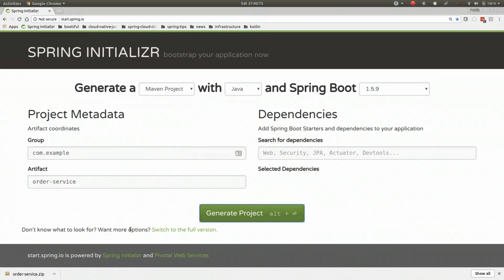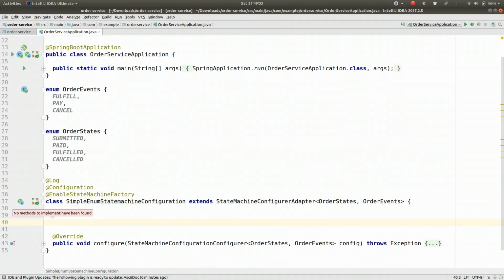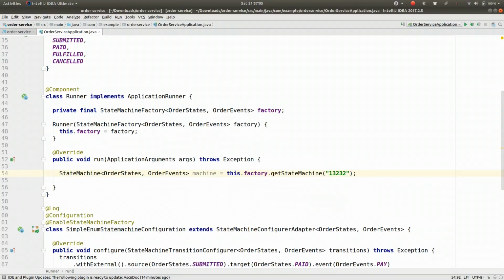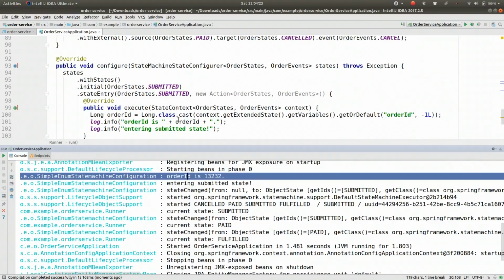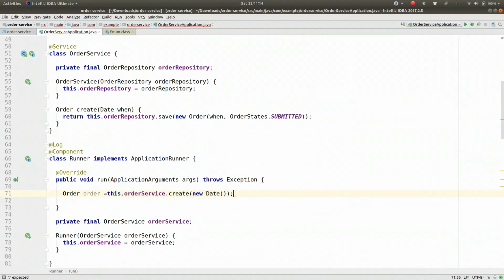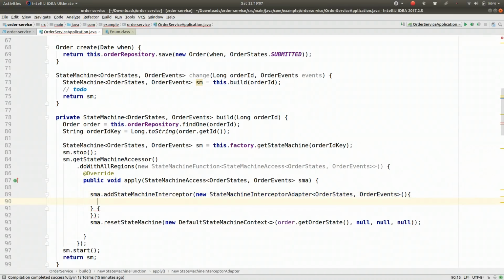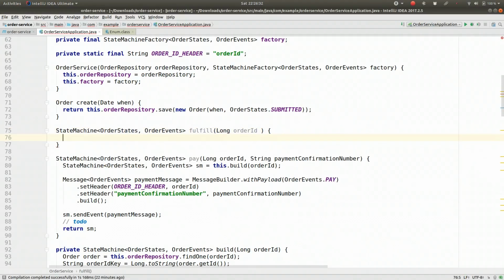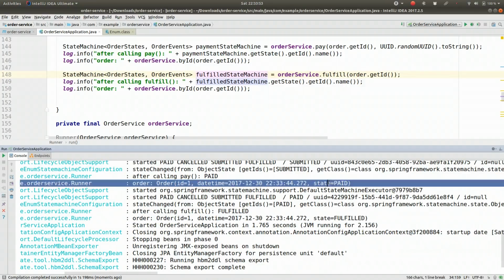Spring Tips: Spring Statemachine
Hi Spring fans! In this installment we'll look at how to extricate process state - valuable for coordinating long running or mutli-actor processes - from business logic with Spring Statemachine.